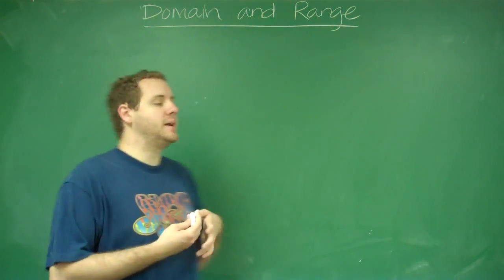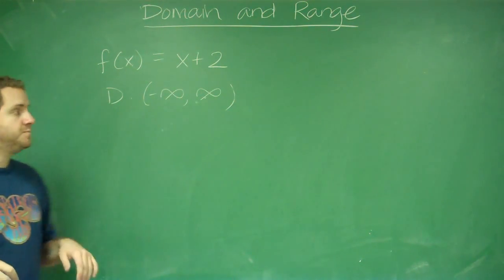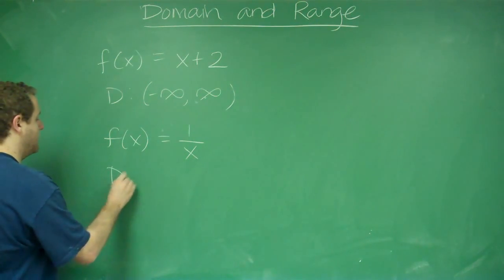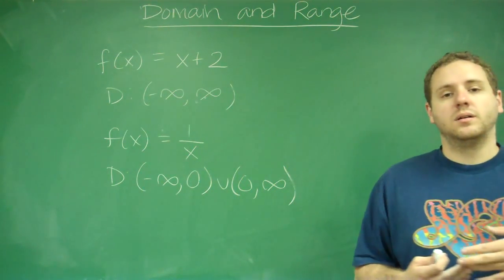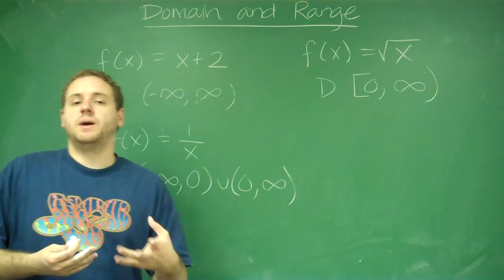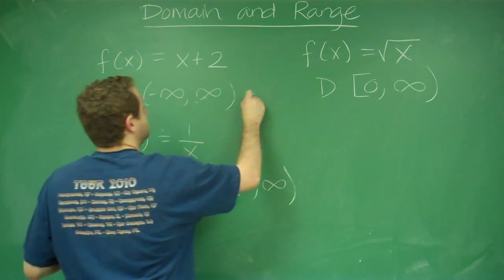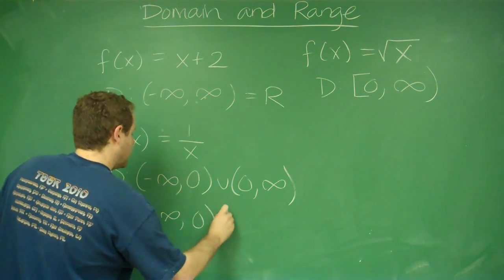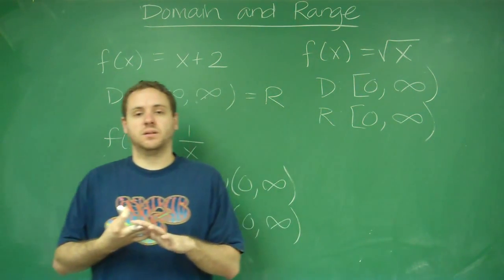Domain and Range